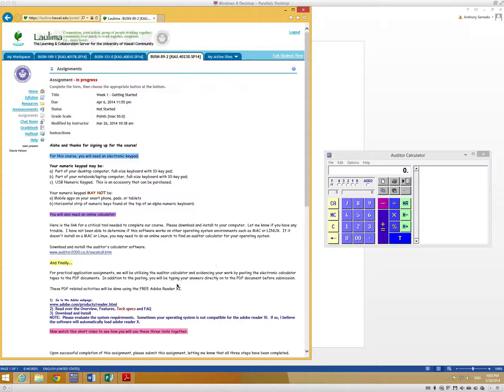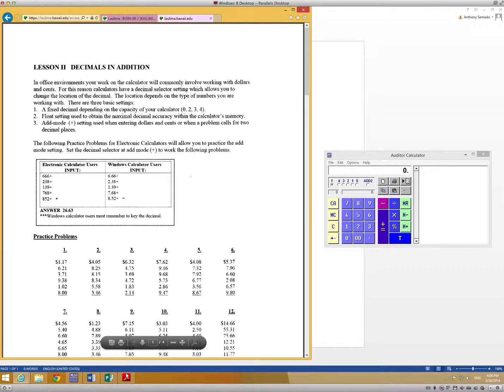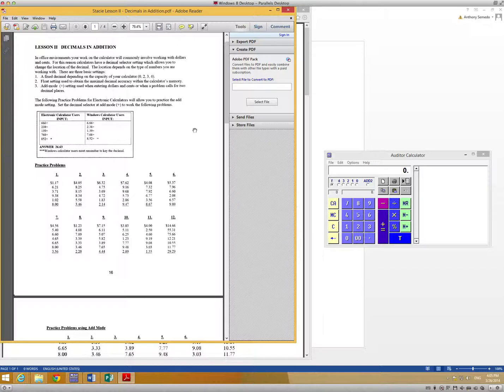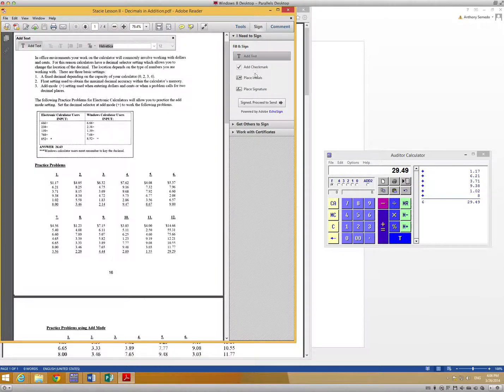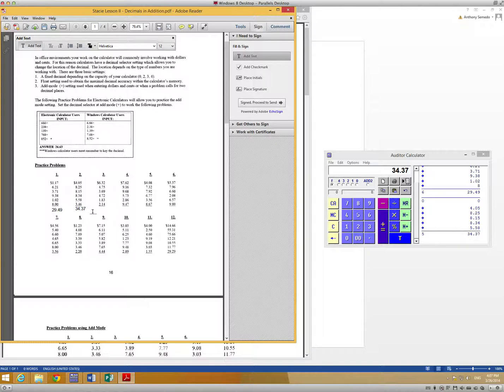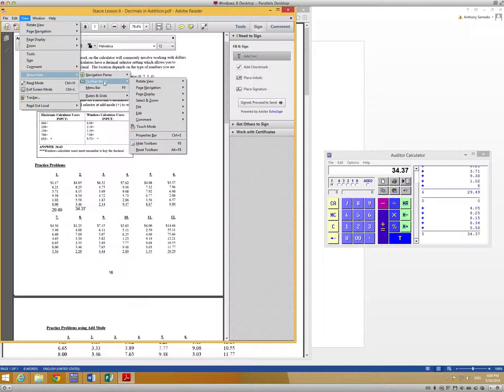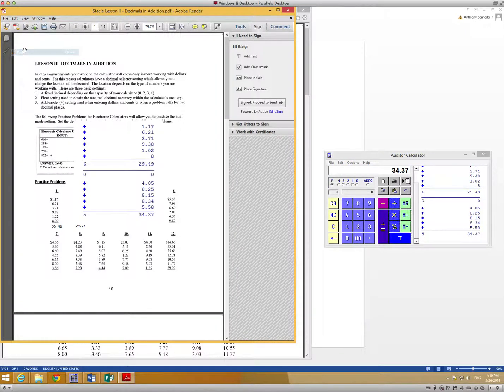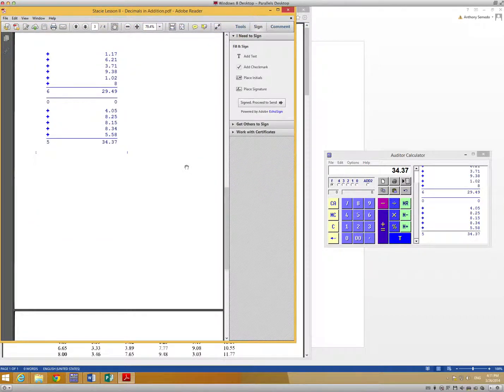Using the auditor calculator